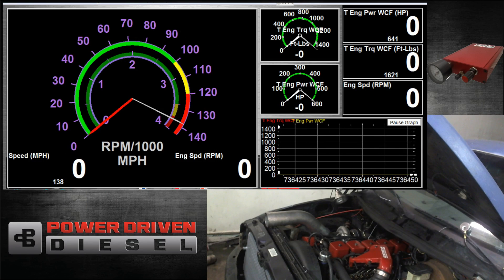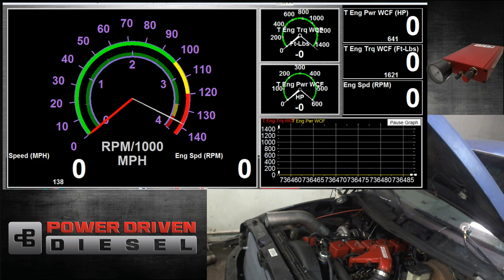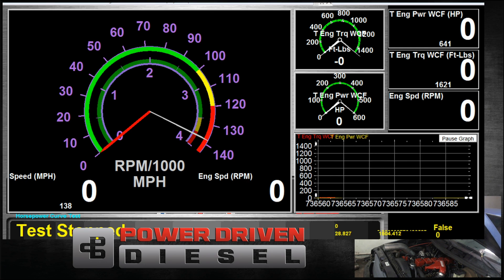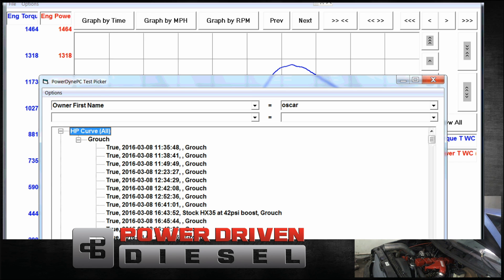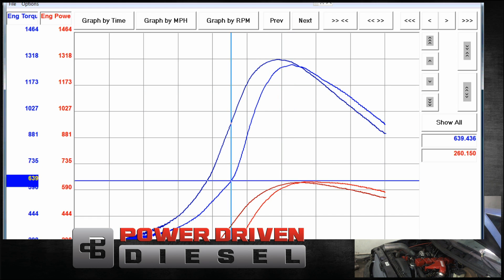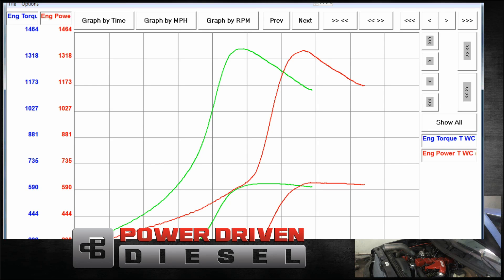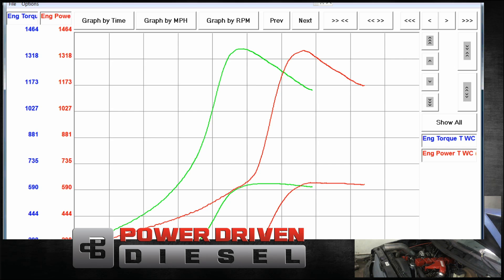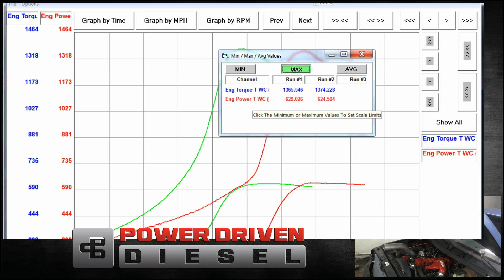Dyno Test: BorgWarner Turbos S369SXE Turbocharger | Power Driven Diesel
We tested the BorgWarner Turbos S369SXE diesel turbocharger on our dyno to test its performance and output. We tested it unloaded on our Dodge Ram Cummins Diesel up to 3200rpm, and then again with a 5,500lb load up to 2800rpm.